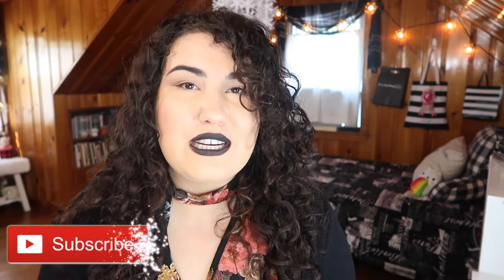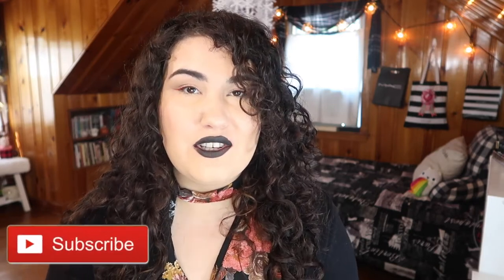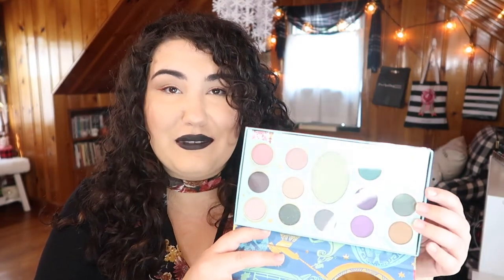Eyeshadow Palettes I Bought and NEVER Used || Bought It Forgot It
Welcome to this video all about eyeshadow palettes I've bought but never got around to using. Have you guys ever bought something and realized a while later you never really used it? When you do- do you try to use the product or declutter it since you haven't reached for it? Let me know below!!

Undertone: Warm/Yellow
Skin Tone: Light/Light Medium
Skin Type: Combination/Dry

▼ PRODUCTS MENTIONED ▼
L'oreal Paris Colour Riche Pocket Palette (110 Silver Couture)
Mac Semi-Sweet Times Nine
The Balm's Meet Matt(e) Shmaker
BH Cosmetic's Take Me Back to Brazil
Disney's Moana Eyeshadow Palette (bought from Hot Topic)

▼ SOCIAL MEDIA ▼
❋Pintrest: @Monicaadrianna